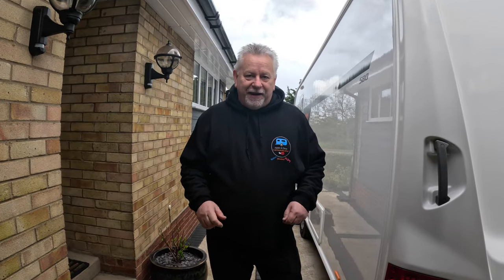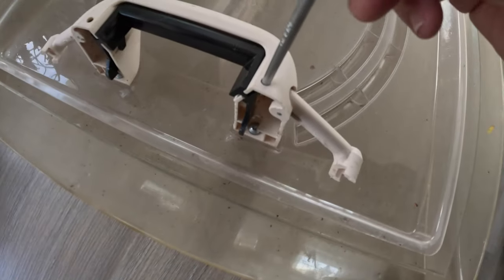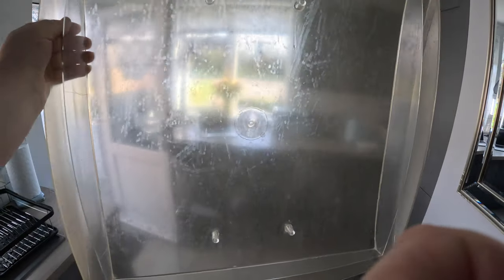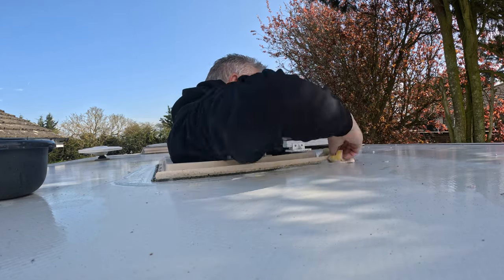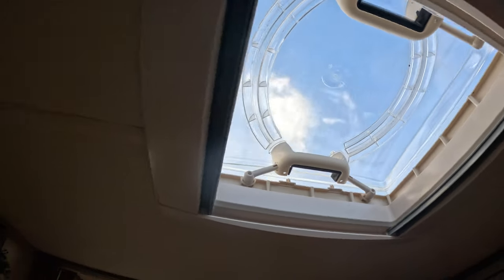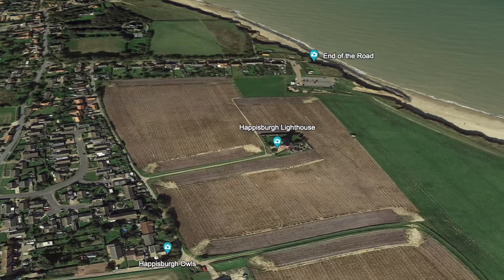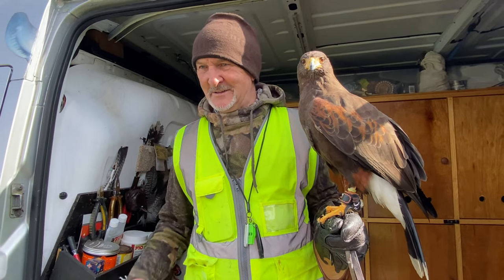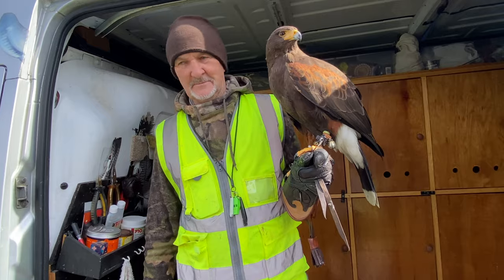Suddenly everything became much clearer. Plus, we were visited by 3 amazing birds of prey!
This is a DIY job that every caravaner, camper van or motorhomer needs to do and boy what a difference. It's quick & easy too.
In this video Dave removes the skylights and gets them back to something close to new again.
Products used, warm soapy water, The Pink Stuff, Vuplex and some spider keys to remove the skylights.

Helen & Dave

Checkout our Amazon Store

If you love what we do, show your appreciation & support and buy us a coffee or a Ghost Ship or a doggy treat for Bella. (Click the link below).

View our Amazon store to see our Vlogging equipment, Caravan Cleaning equipment, accessories and more.

Sat Nav for Caravans & Motorhomes
by Aguri